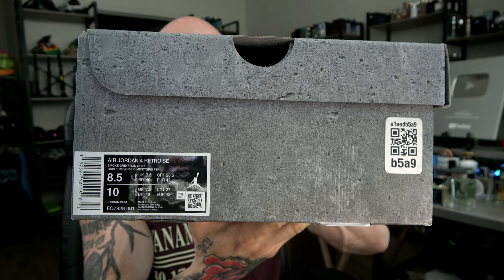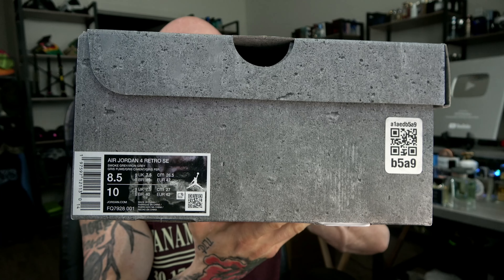Air Jordan 4 Retro SE "Paris Olympics/Wet Cement" Review & On Feet